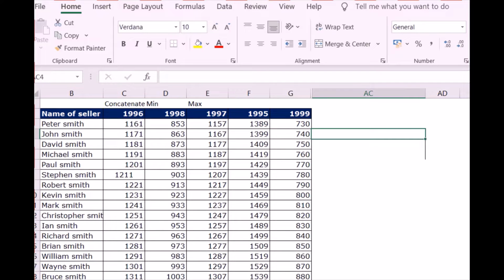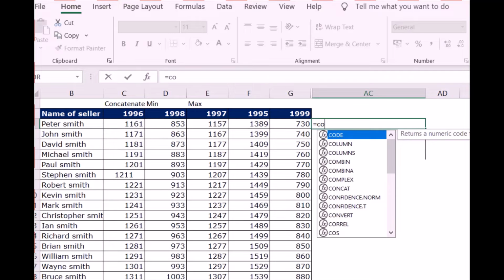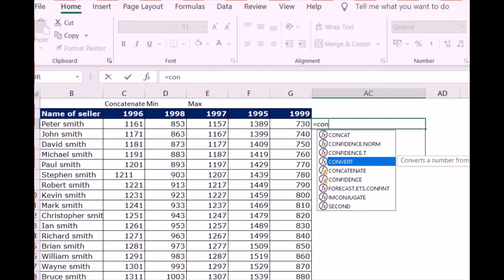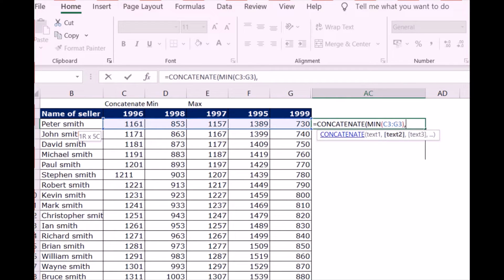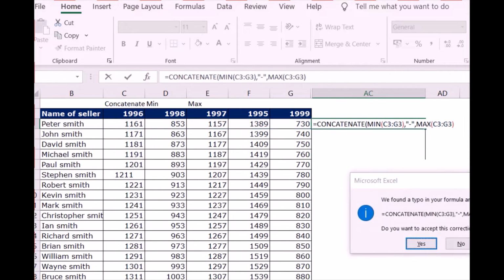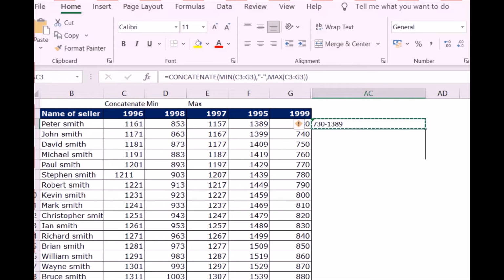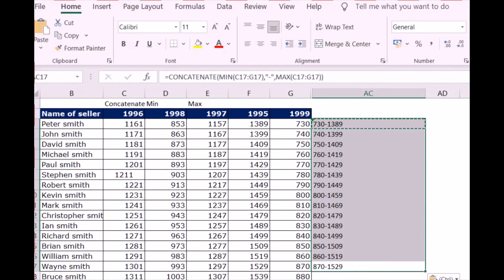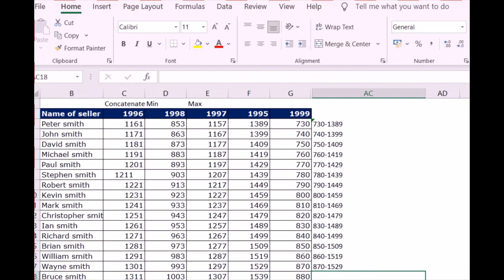How to find range of data| Concatenate, min and max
Welcome to the video where we will learn how to find range of any data.